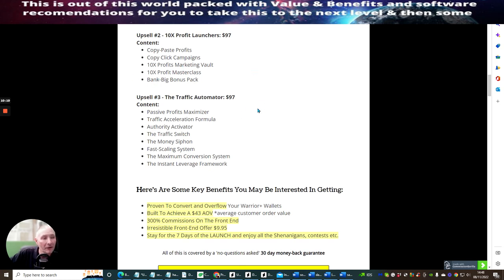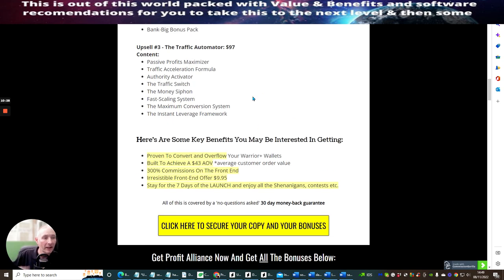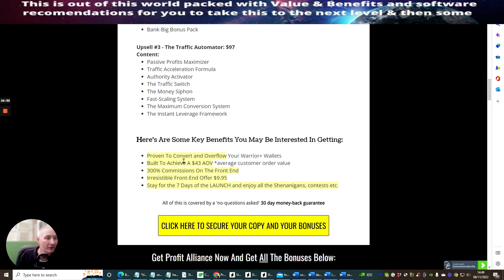Profit Alliance Review: My Custom Extra Bonus After You Purchase It!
A done for you money making system where you can make up to $418.90 per sale without any of the work required to create your online business.

FREE Training click this box now!

get 3 x solo ads to send to over 33,000 people across my 25 websites in the MMO niche. Additionally, Your members just send any URL of their choice and benefit from free daily traffic FROM 5 X DIFFERENT TRAFFIC SOURCES (includes entry to 5 traffic rotators and copies of five my traffic products released during 2022). INCLUDES BRAND NEW SUPER CONVERTING TRAFFIC SOURCE FOR 2022 NEVER SEEN BEFORE!!!

Including my mouth-watering bonuses, no one else has! - WOW

introducing Projects DFY - all your Bonuses are solved forever!
Plus you can use this for leads magnets, growing your email list, give away as gifts or prizes the list is endless what you can use Projects DFY for?

Have you seen the Click Engine yet under $5 get your here few spots left

Affiliate Marketing for newbies, how to create your own bonuses, work from home, start your own business online, passive income, build your email list, create giveaway gifts, how to build a leads magnet,how to do affiliate marketing, what is digital marketing, how to promote a affiliate link, how to build a custom bonus no one else has, grow your email list fast, make your first sale, build your first funnel or website